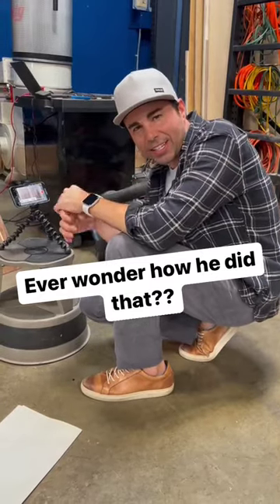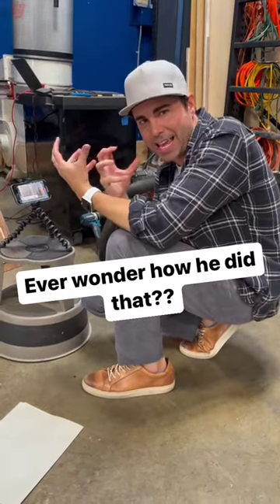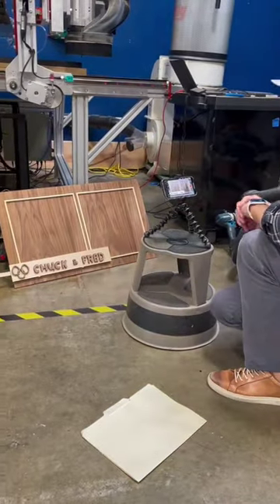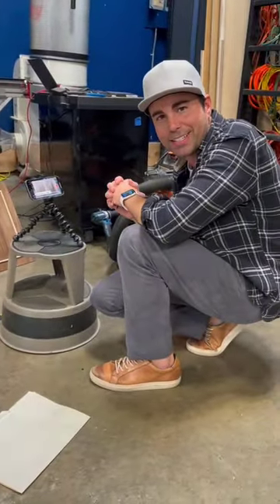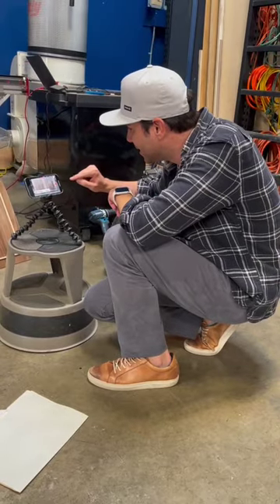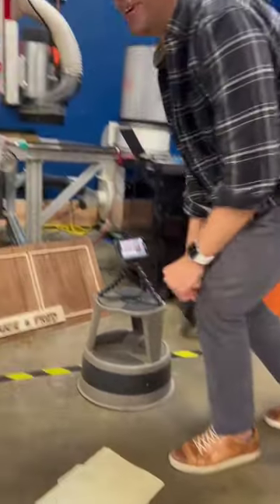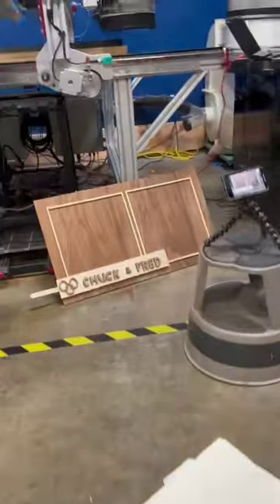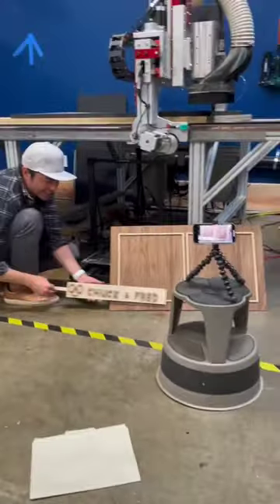Squirrel 3.0 BTS at CrunchLabs!